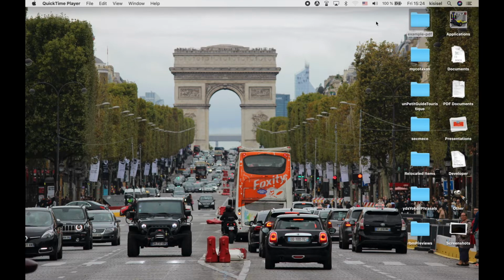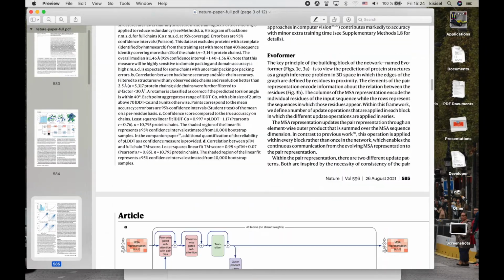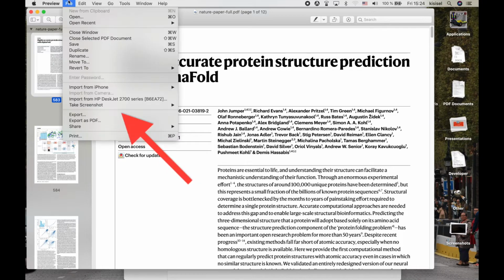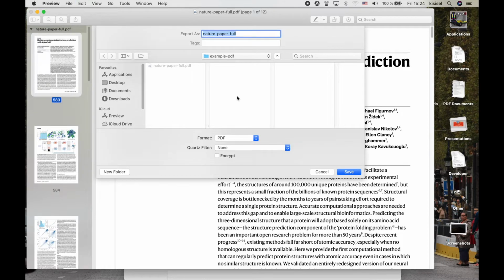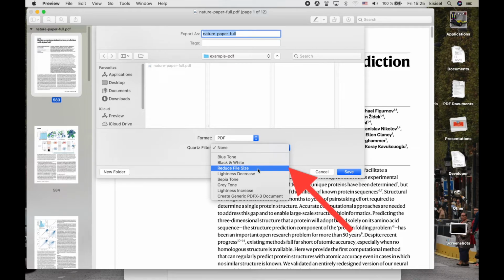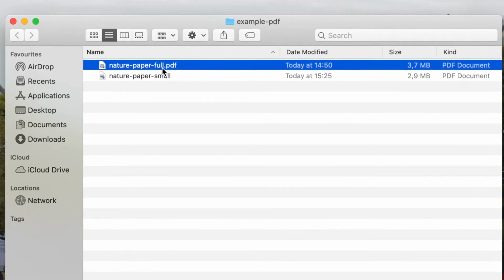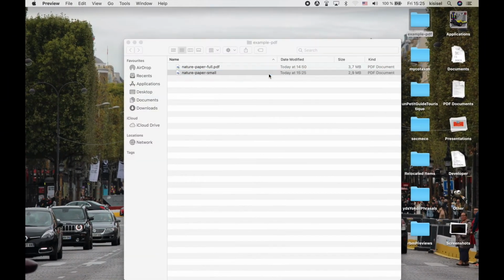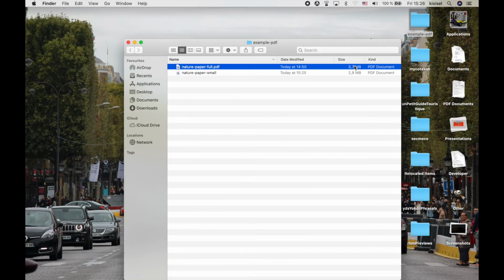Reduce PDF size on Mac **No external app required**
Do you want to reduce PDF size on your Mac without installing a new software. Watch now and do it now!